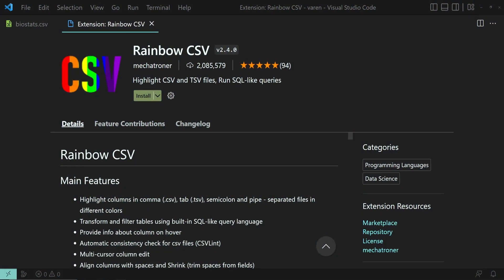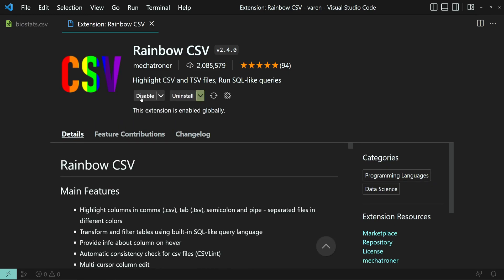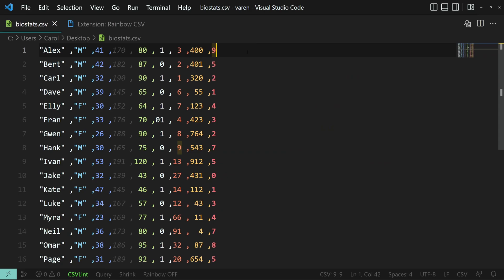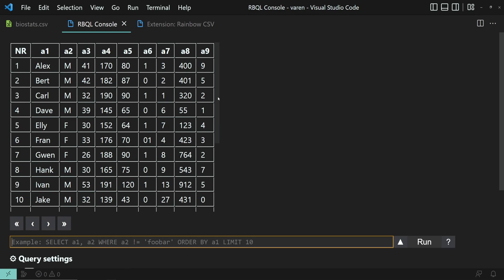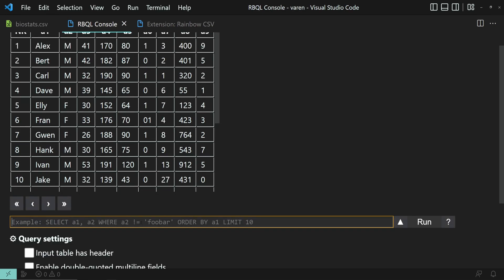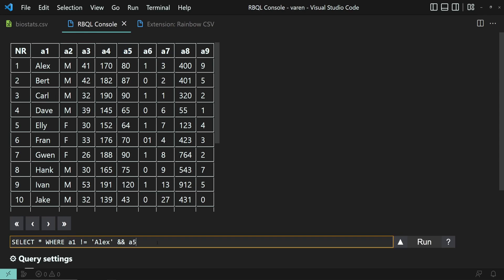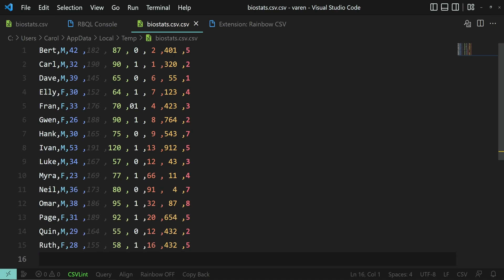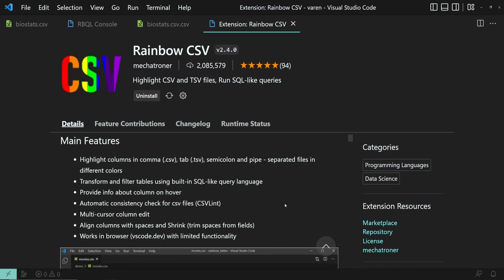VS Code — Rainbow CSV Extension - Highlight, Query, Format & More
Rainbow CSV extension will make your life easier if you're working with CSV and TSV files.

Highlighting, querying, or formatting your CSV files is easy as pressing a button.